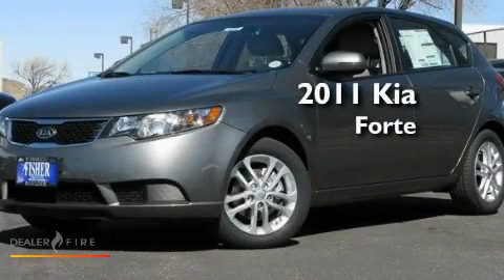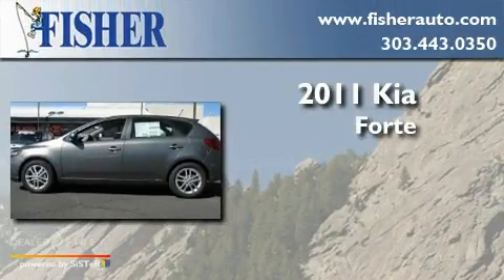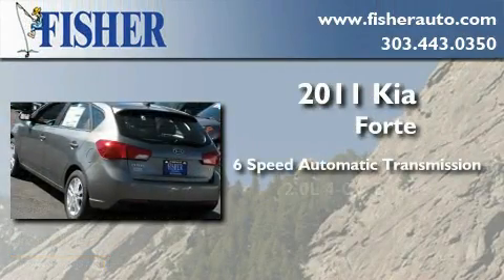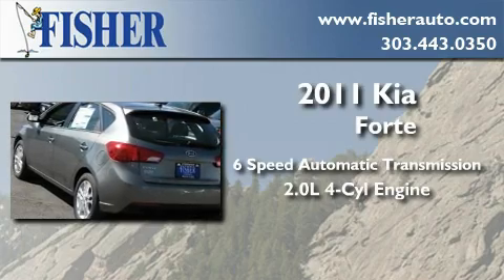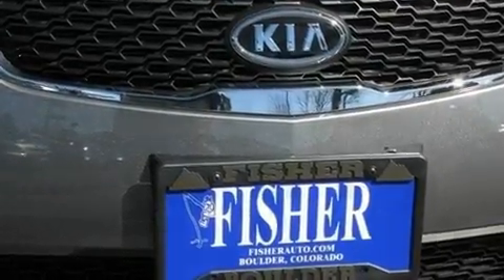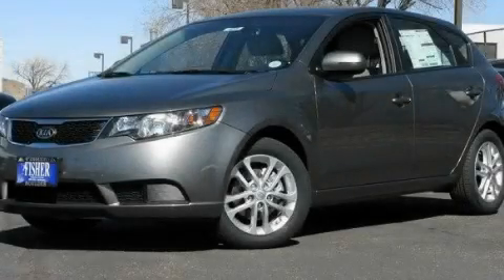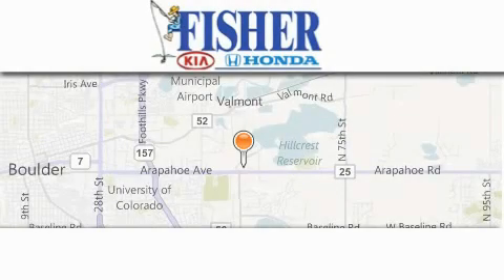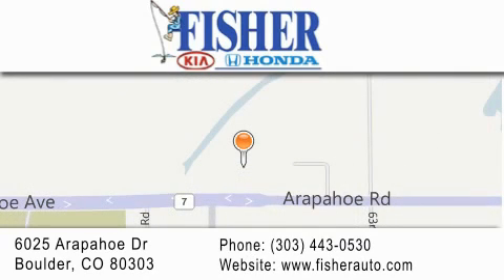2011 Kia Forte 5-Door Louisville CO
Year : 2011
 Make : Kia
 Model : Forte 5-Door
 Engine : gas i4 2.0l/122
 Trans . : automatic
 Exterior : silver
 Miles : 20
 Interior : gray
 Stock : 11639

 2011 Kia Forte 5-Door Boulder CO